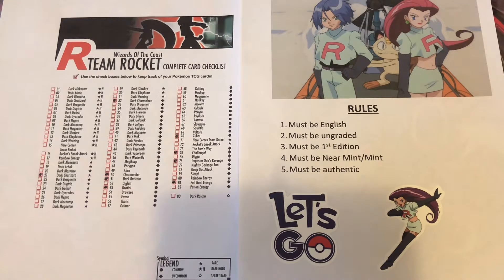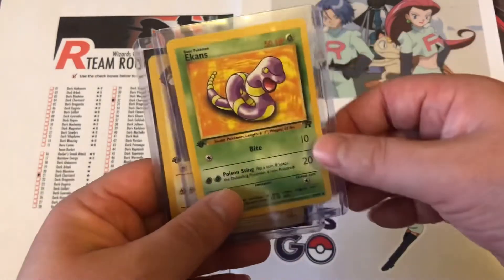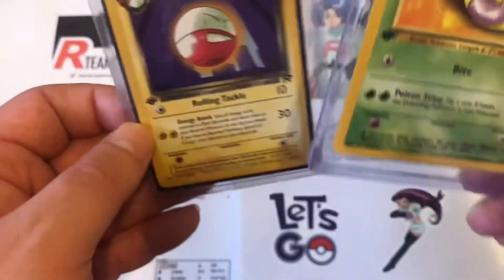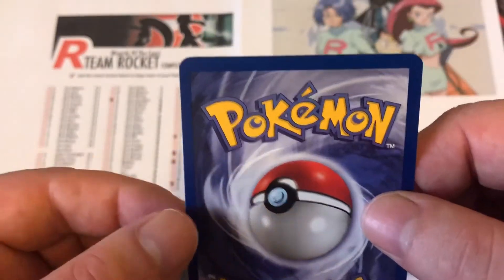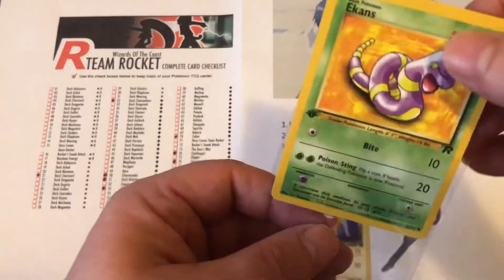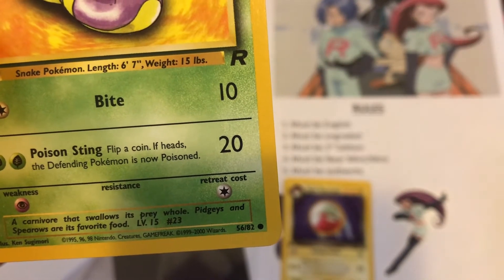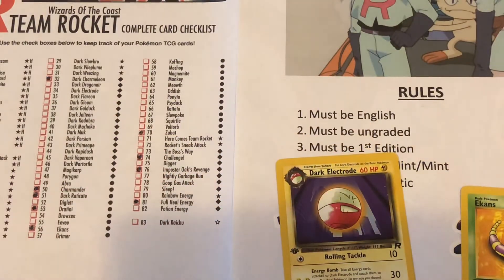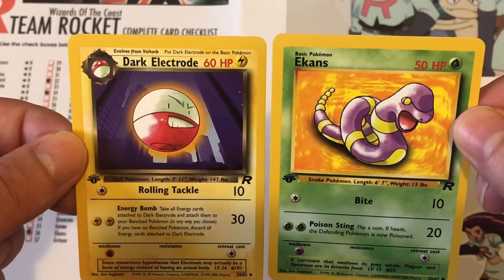Team Rocket Challenge 8